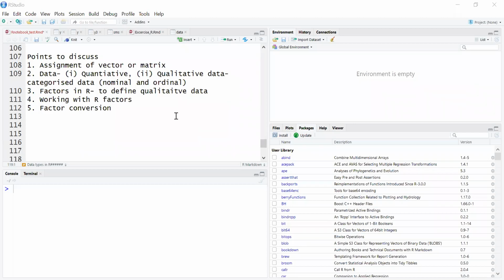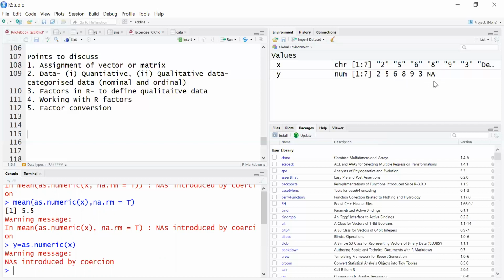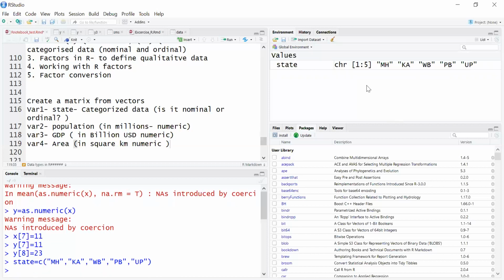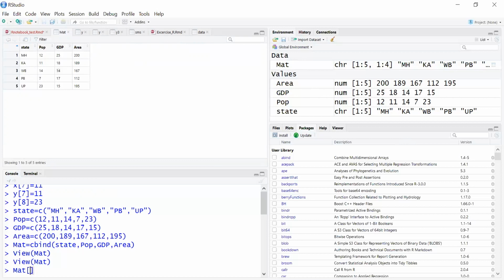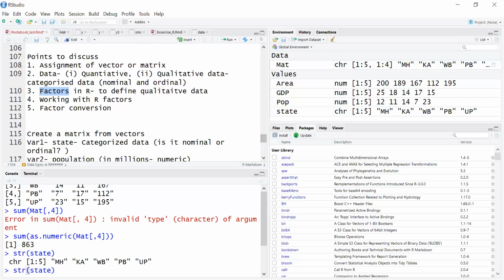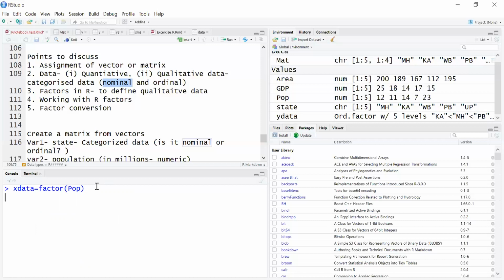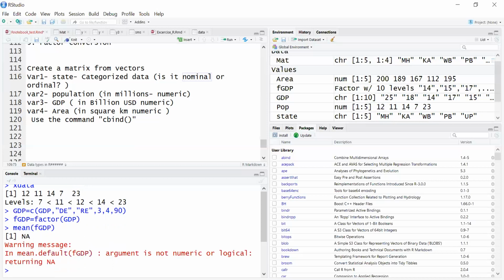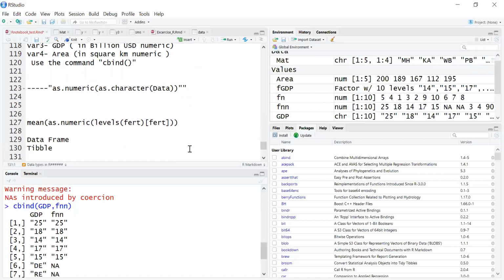Introduction to R Data Structure Factors Video 11 by Dr. Kamal Kumar Murari